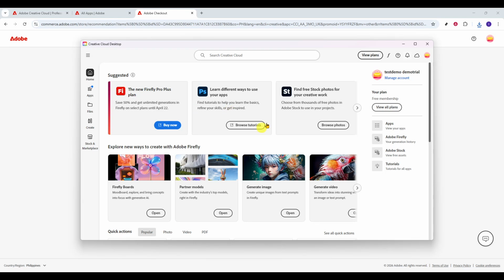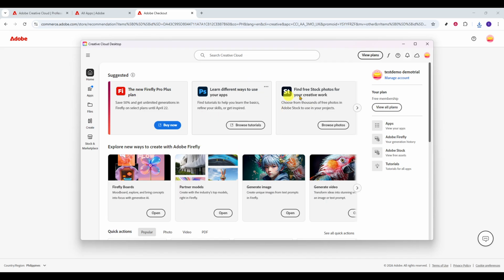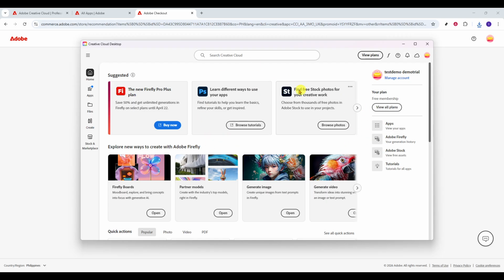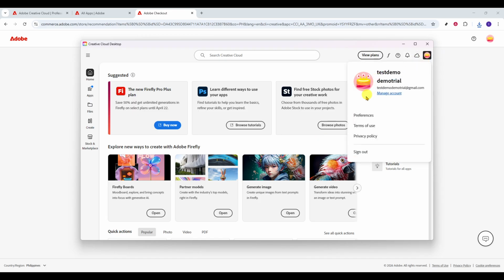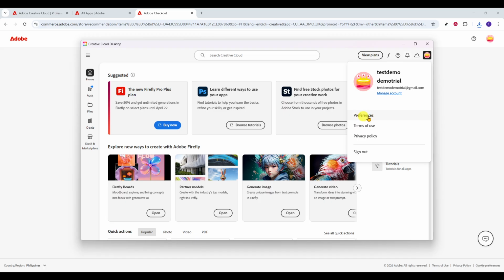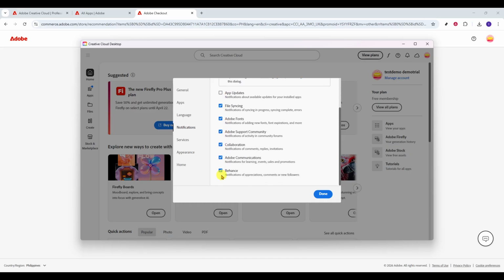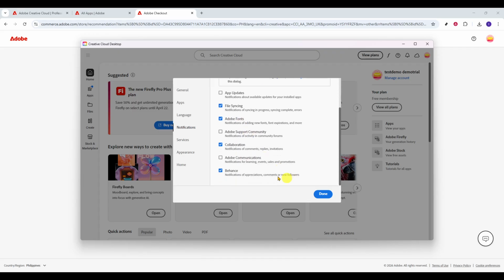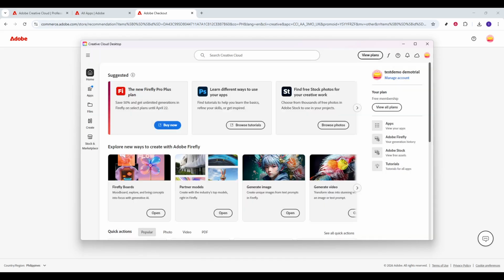How To Turn Off Adobe Creative Cloud Notifications (2026) (Quick And Easy Guide)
In this video, you’ll learn how to turn off Adobe Creative Cloud notifications quickly and easily. If you’re tired of pop-ups and alerts, this tutorial will show you how to disable Adobe Creative Cloud notifications and manage your notification settings.

We’ll go through how to access Adobe Creative Cloud settings, stop Adobe pop-up notifications, and control background alerts on both Windows and Mac. You’ll also learn how to manage Adobe app notifications and customize your notification preferences for a smoother experience.

If you want to reduce distractions and take full control of Adobe Creative Cloud alerts, this guide will help you do it step by step.